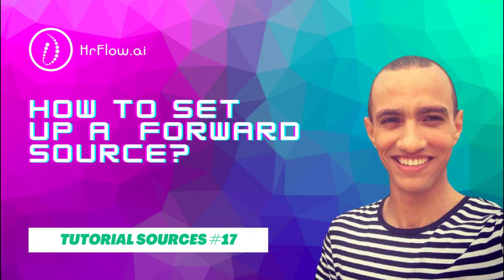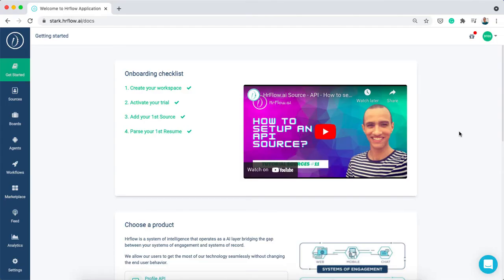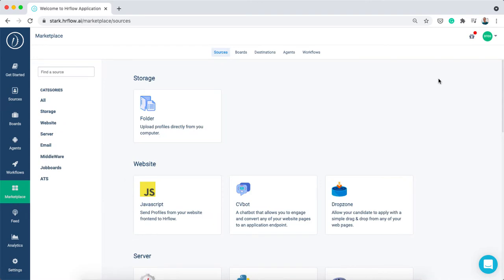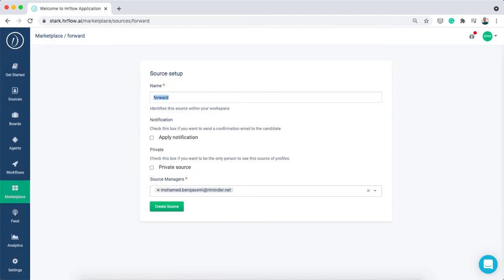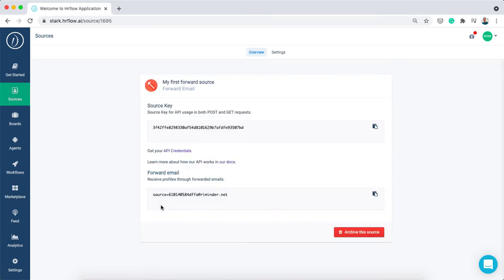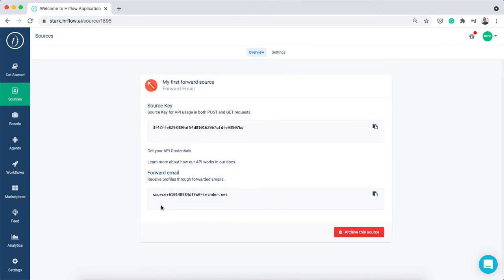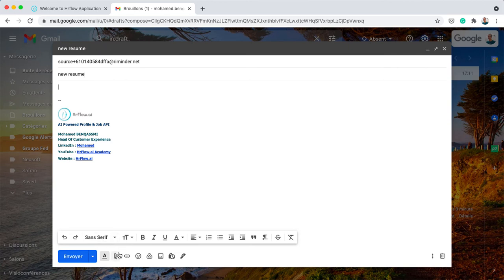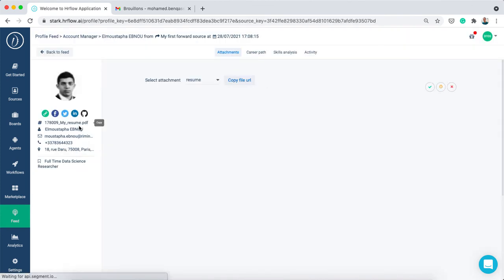HrFlow.ai Source - Email - How to import resumes from your mailbox?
In this tutorial, you will learn how to send resumes for parsing through Email.